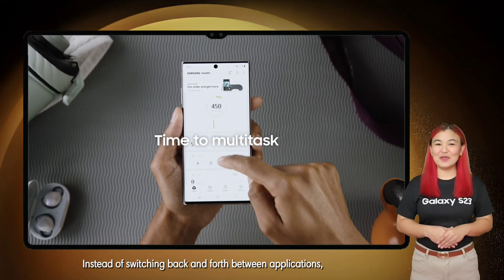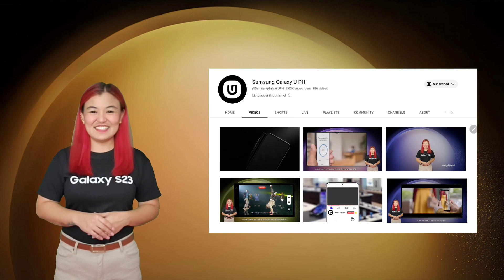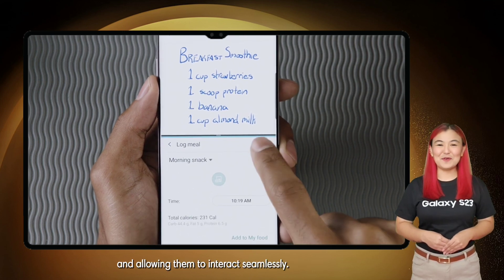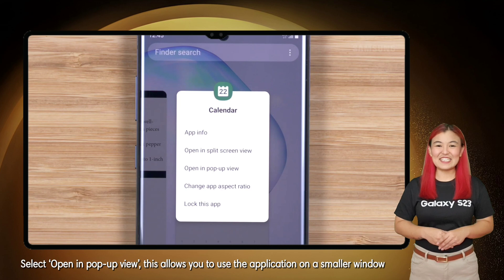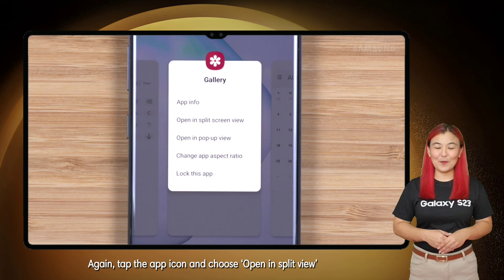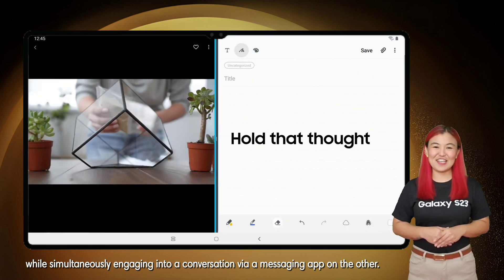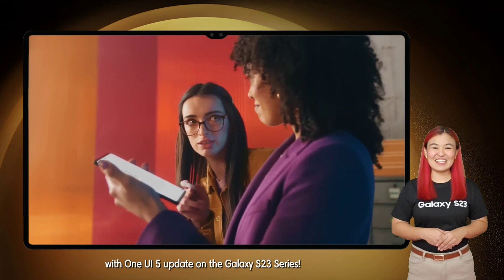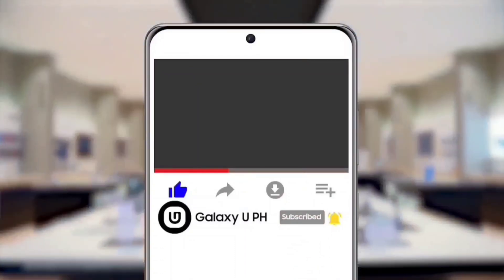Did you know? | Galaxy S23 Series One UI 5 ft. Productivity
Instead of switching back and forth between applications, did you know that you can use multi-window to open two or more apps at the same time? Using split-screen on applications can greatly enhance our multitasking capabilities and overall productivity. With the Galaxy S23 Series One UI 5 update, users can have several apps opened simultaneously, sharing the screen space, and allowing them to interact with both apps conveniently.